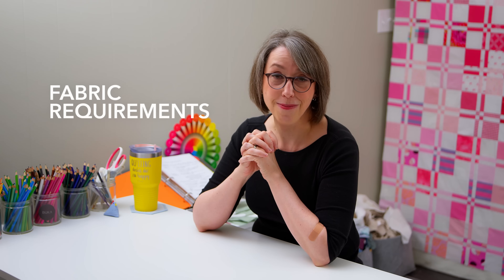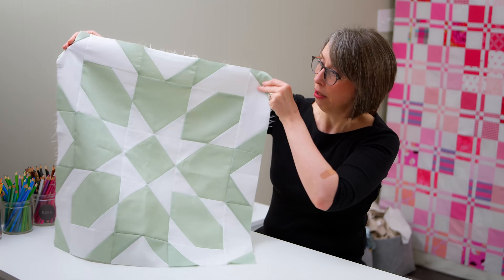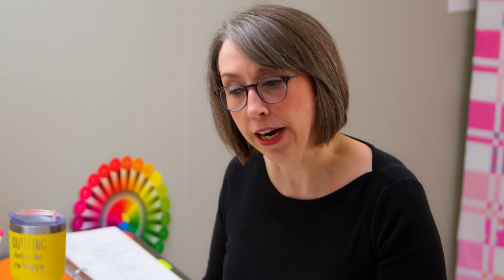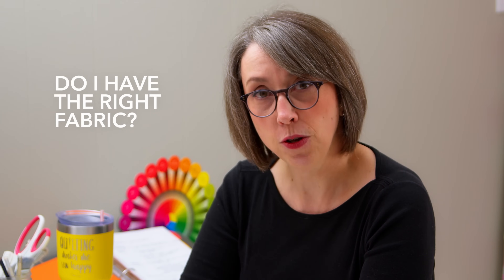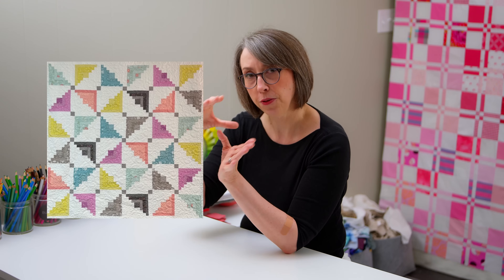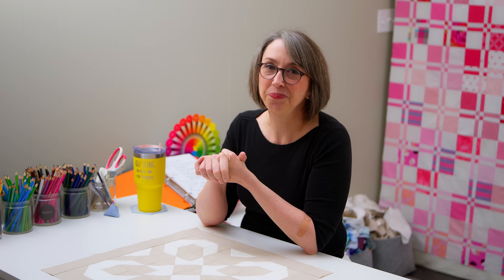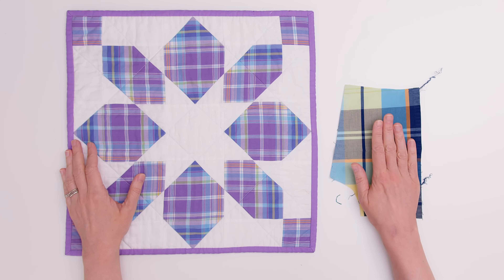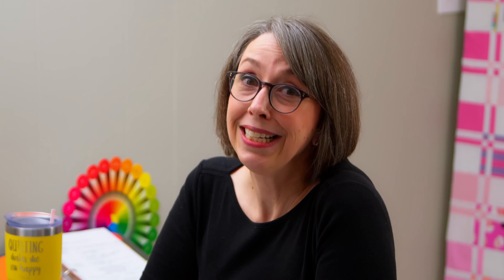How To Pick Great Quilt Patterns for Men's Dress Shirts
My Favorite  Tools:
CUTTING